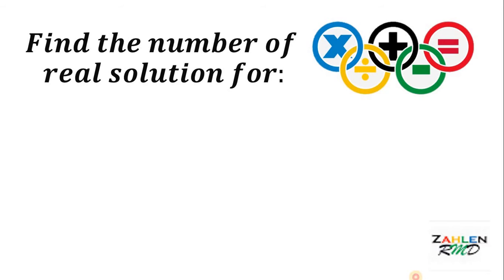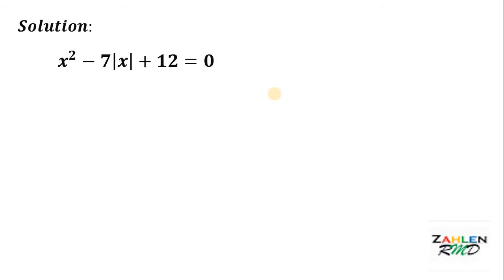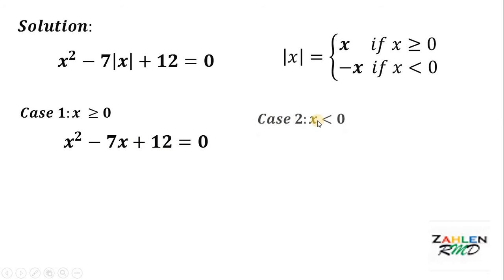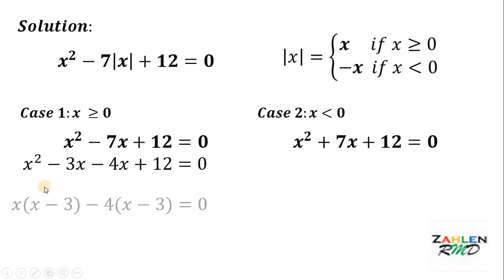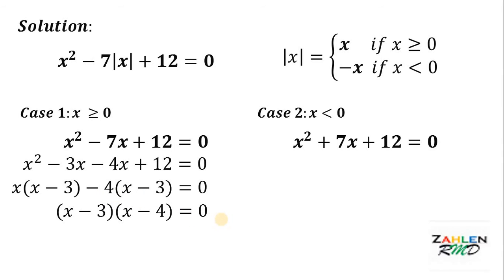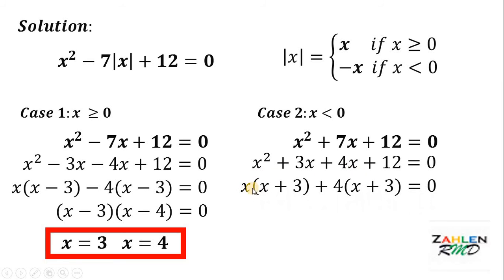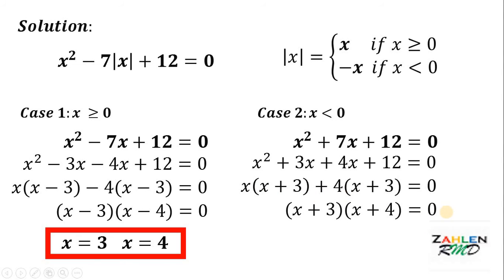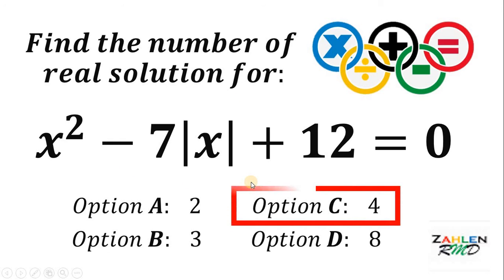ABSOLUTE VALUE EQUATION | ALGEBRA CHALLENGE